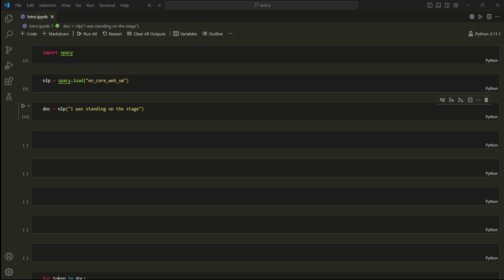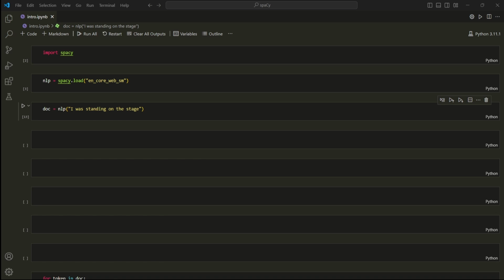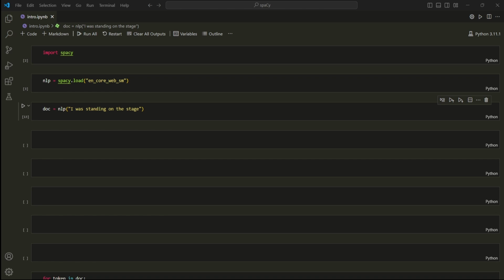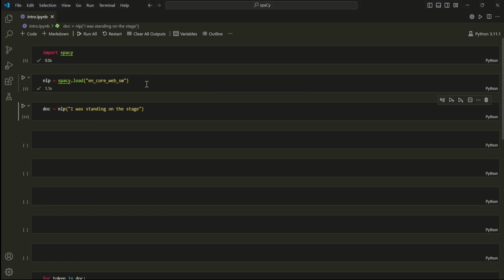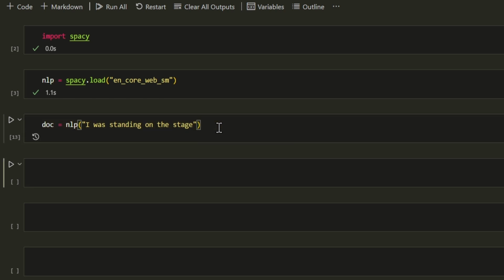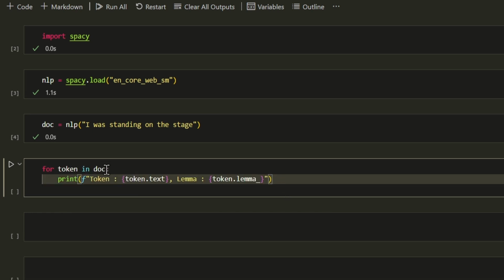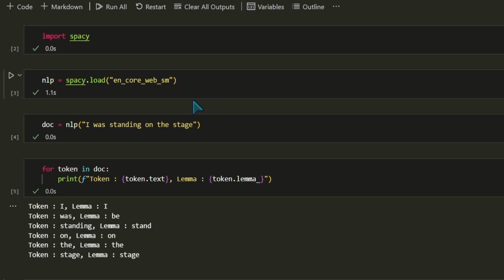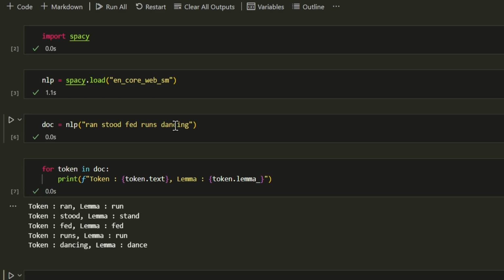Lemmatization | NLP with Spacy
In this video, we explore the concept of lemmatization in NLP, explaining what it is, and why it's essential for text normalization.  Learn how to use SpaCy to lemmatize words effectively and enhance your text preprocessing pipeline.